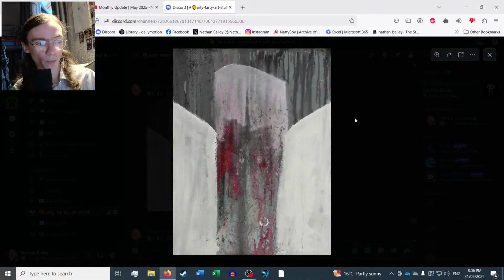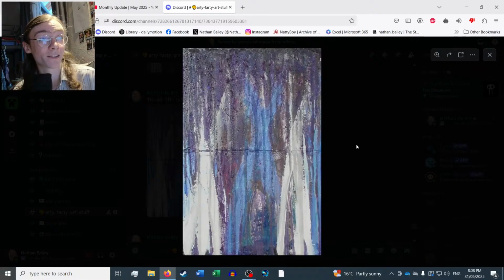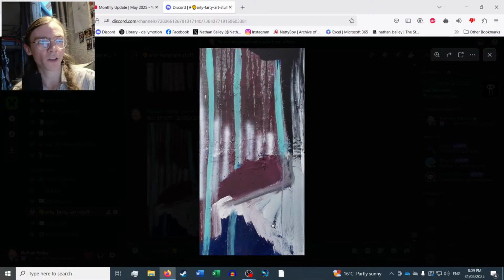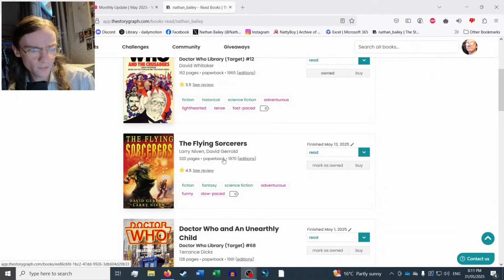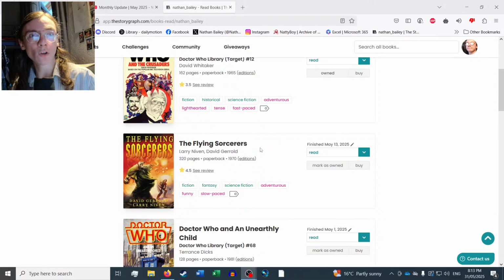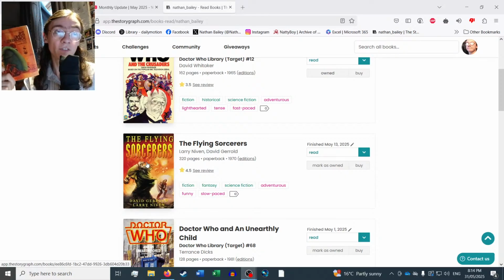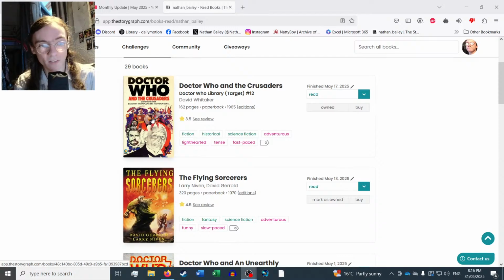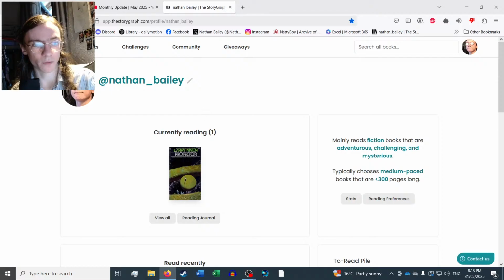Monthly Update | May 2025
00:00 - Intro
03:12 - New Camera
04:44 - Things I've Done This Month
21:40 - Things I've Watched This Month
28:17 - Plans For Next Month
30:35 - (More) Things I've Watched This Month
32:29 - Outro